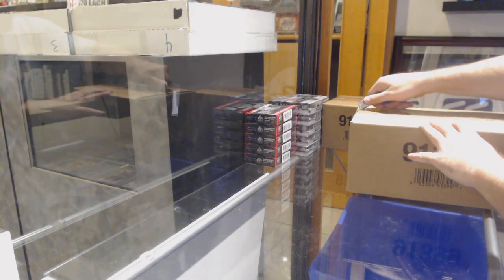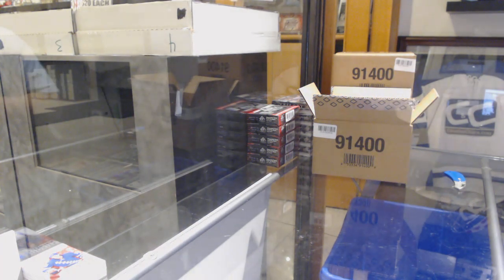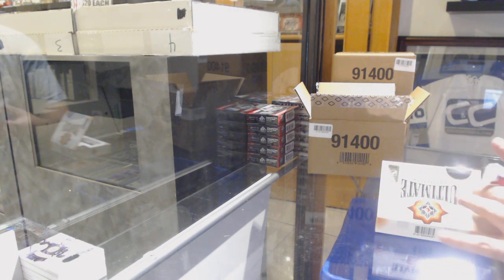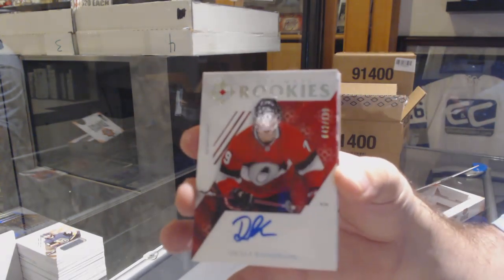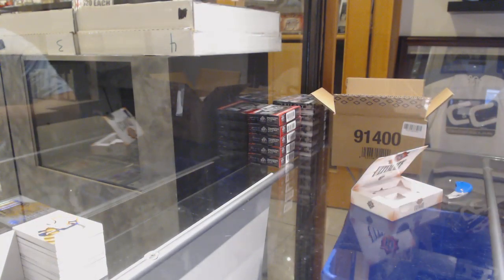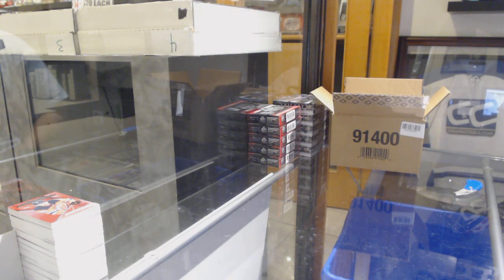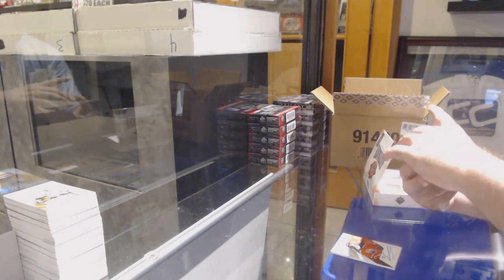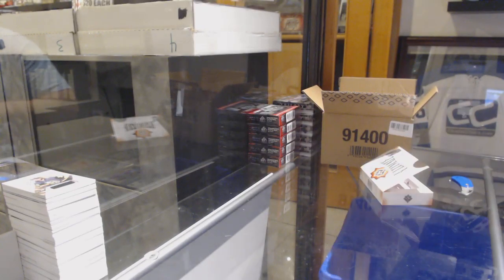18-19 Upper Deck Ultimate Hockey 16 Box Case Break - C&C GB #10,083